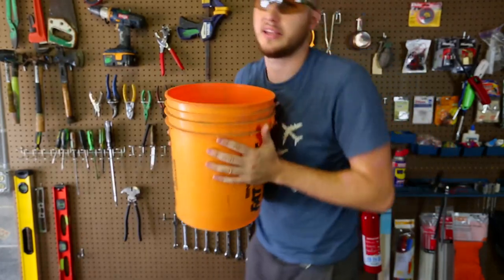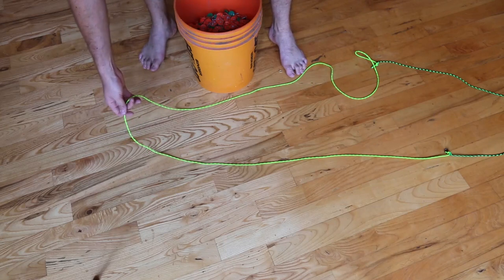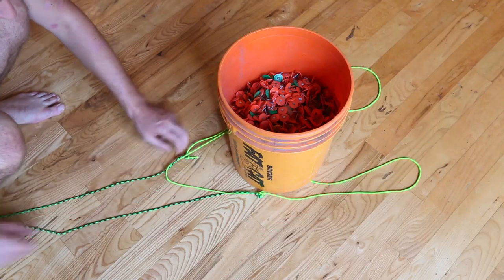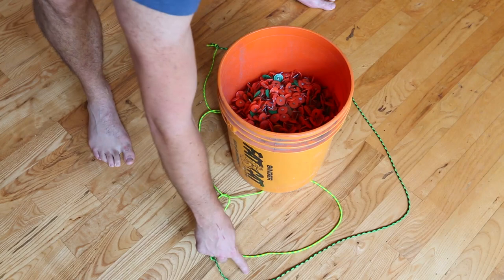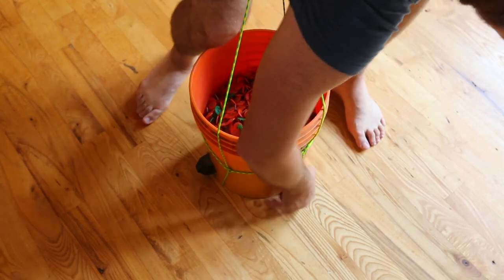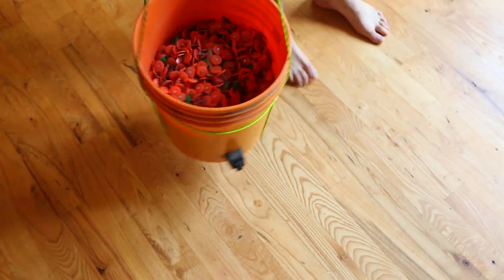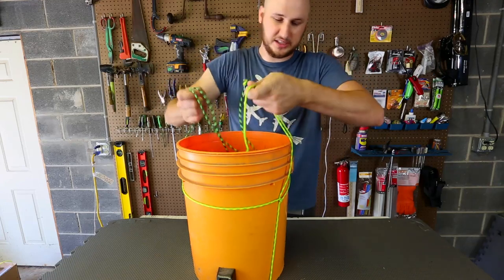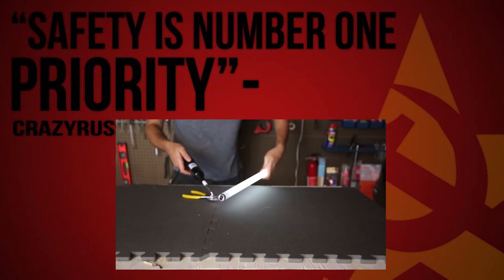DIY Easy Paracord Bucket Handles